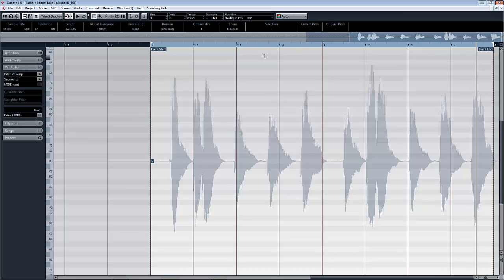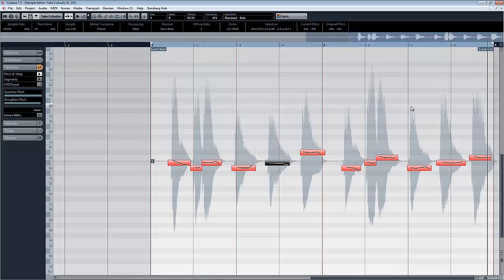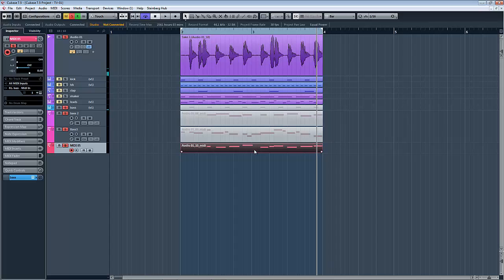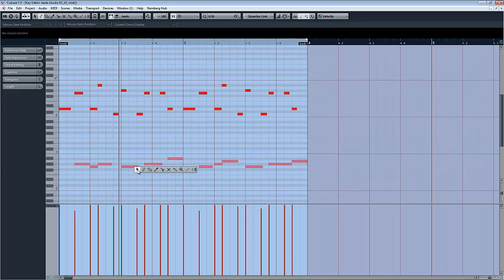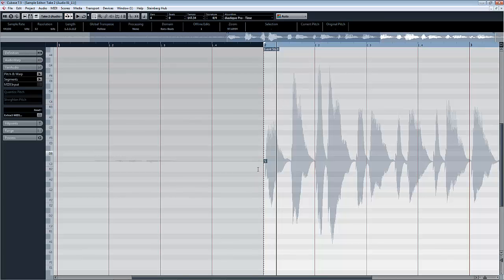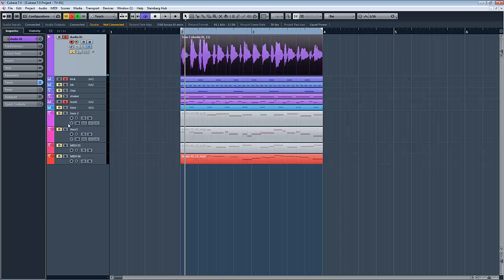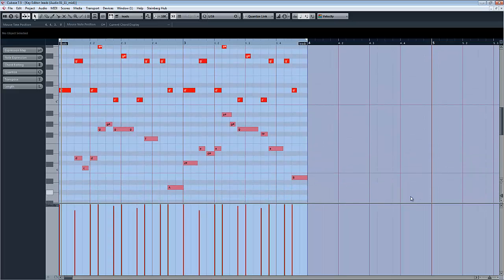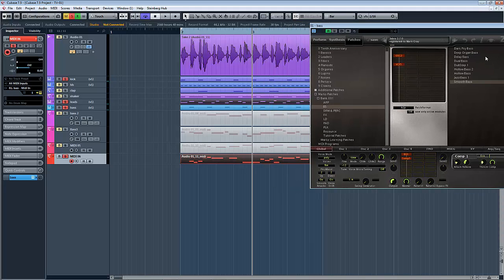Vocal Bassline - Create a Bassline Using Your Voice - How To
Hi there,

this video shows you how to create a bassline using your own voice (or it could be a lead, pads etc) in Cubase.

I show you how to do this using Variaudio by recording your own voice then using Variaudio making sure the pitches are correct then extract the midi from that audio and create your bassline.

Its a very easy way of getting a pattern that perhaps you are whistling in your head but dont have the theory skills to play it on your keyboard.

Anyway i hope you enjoy the video and if you have any further requests please get in touch.

thanks

Mark